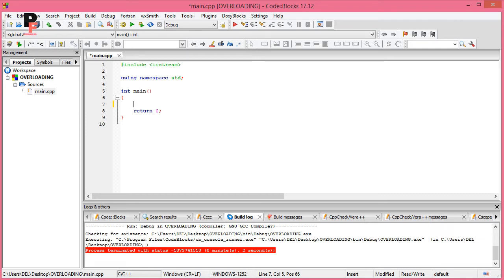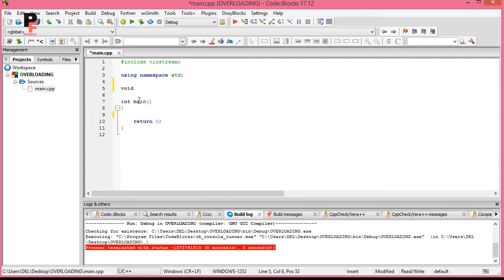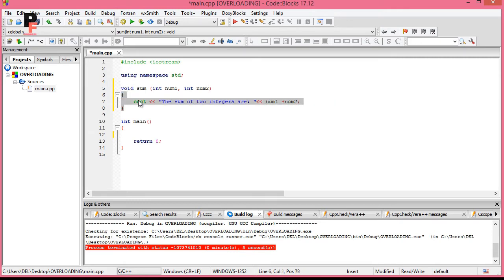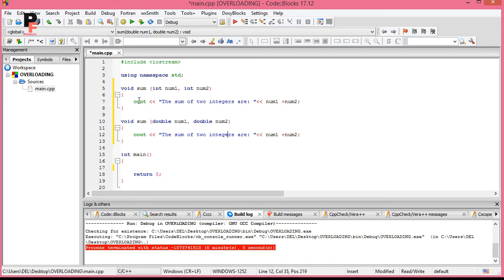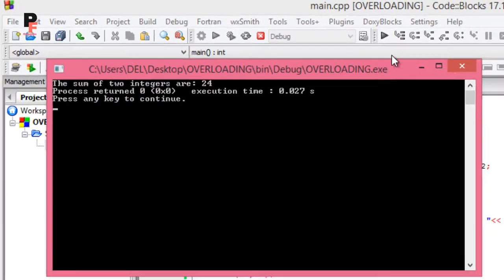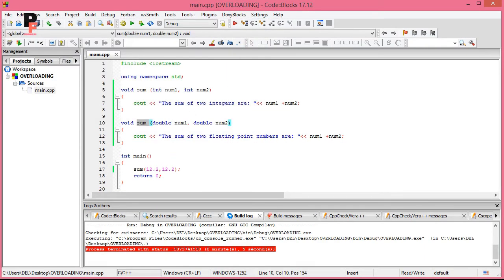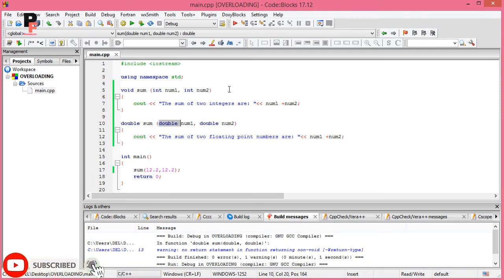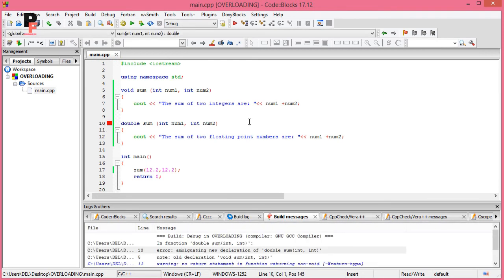Function Overloading in C++ | TUTORIAL#09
In this tutorial, I talked about how we can overload functions in c++. what is functionoverloading in C++ with simple code. I also discuss some important points.